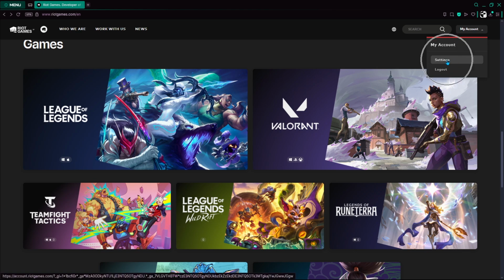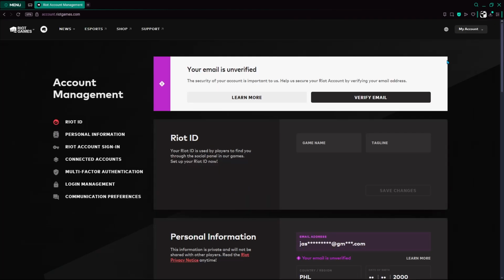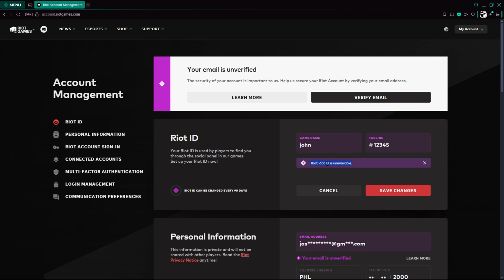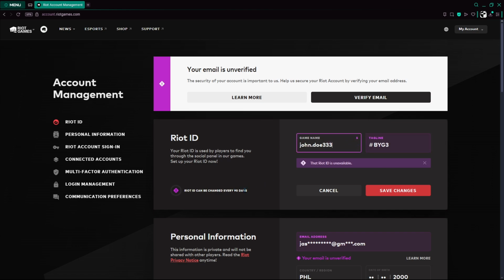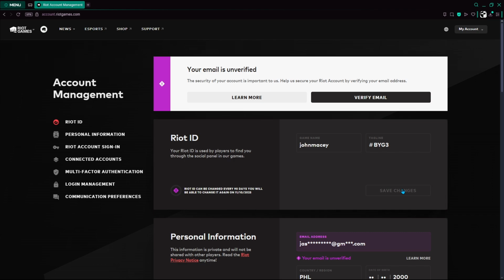SOLUTION - That RIOT ID is UNAVAILABLE or Can't CHANGE Riot ID